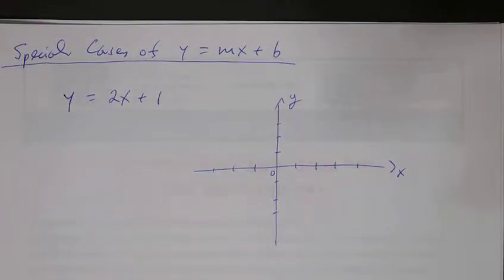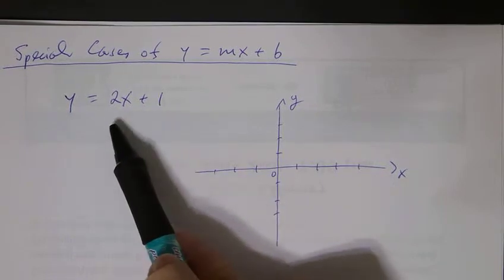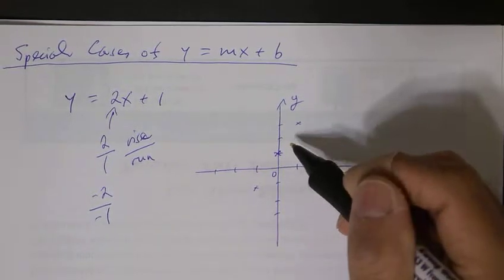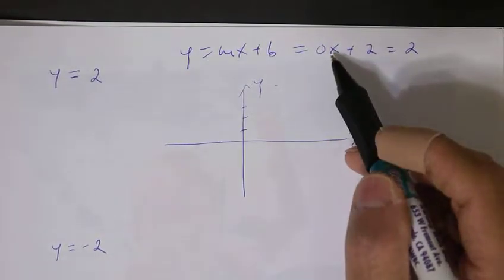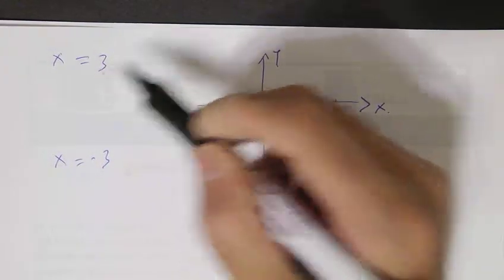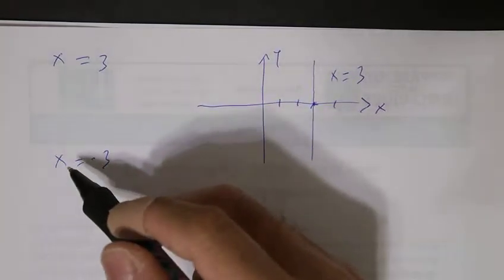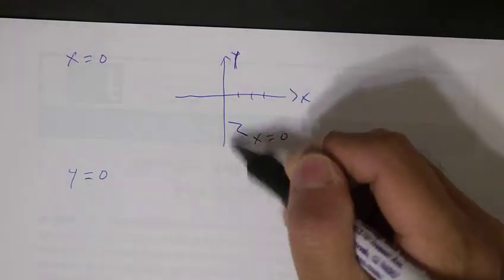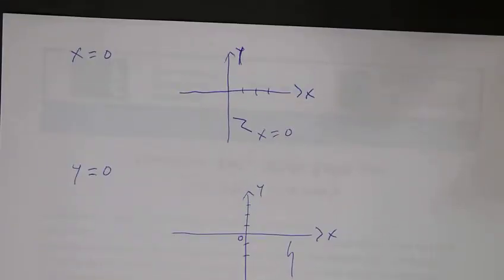Special Cases of Linear Eqns